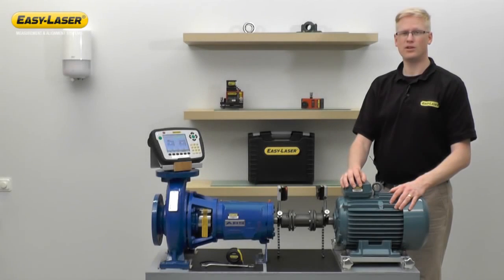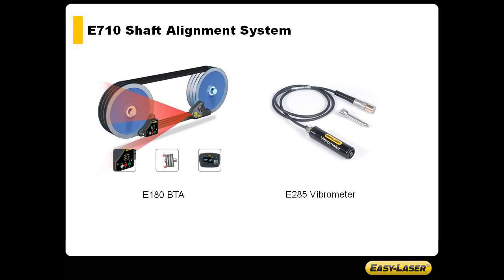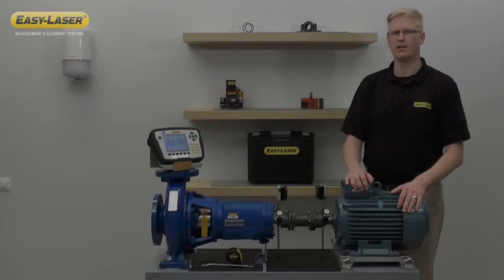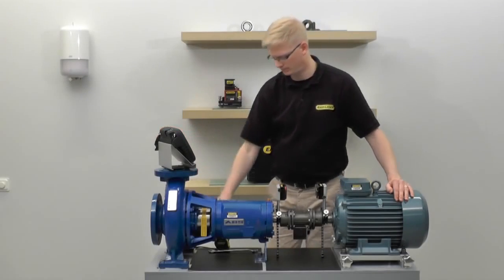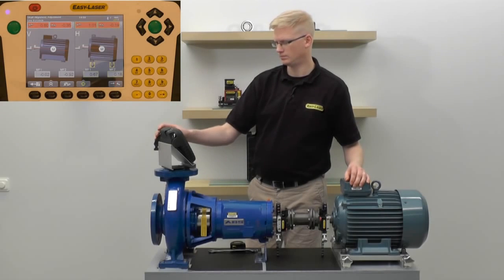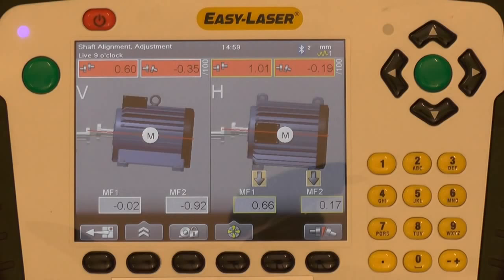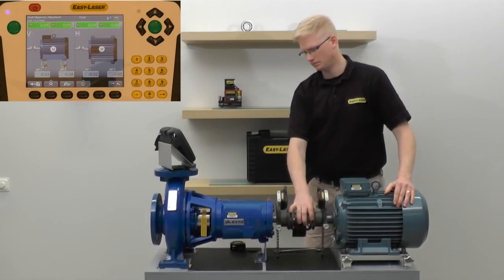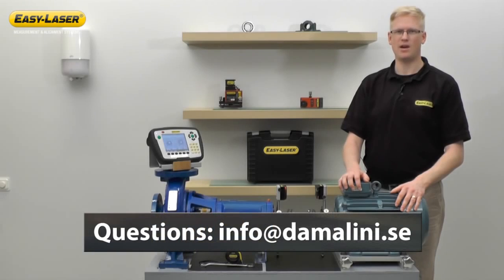Easy Laser® E710 - Sistema Completo de Alinhamento de Eixos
O Modelo E710 é um Alinhador de Eixos  Completo. Esse modelo possibilita realizar alinhamentos de Eixos, Polias, Trem de Máquinas, Cardã, Verificar Vibração e Condição de Rolamentos e Mancais, incluindo Geometria de Máquinas como: Planicidade, paralelismo, torção de Bases e muito mais.